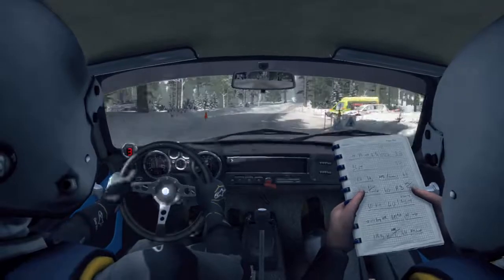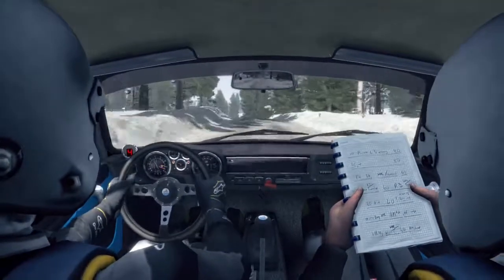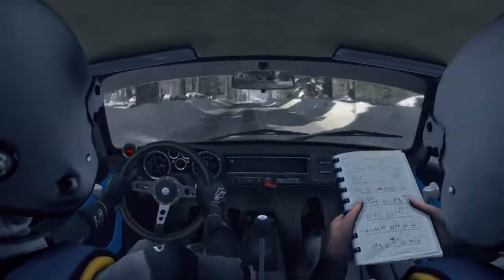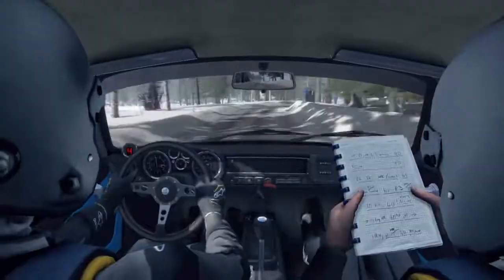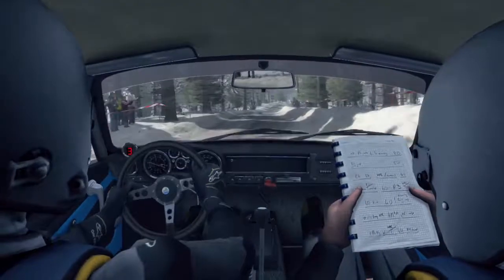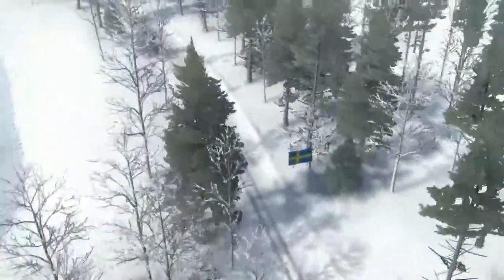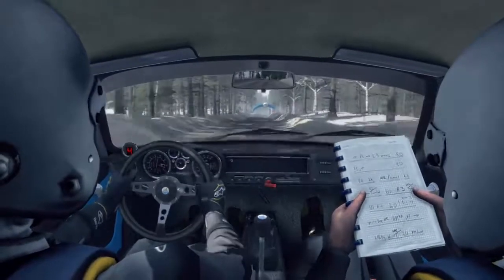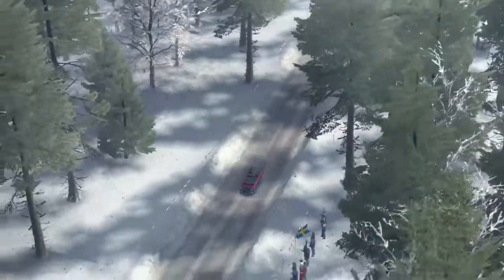Dirt Rally 70s snow